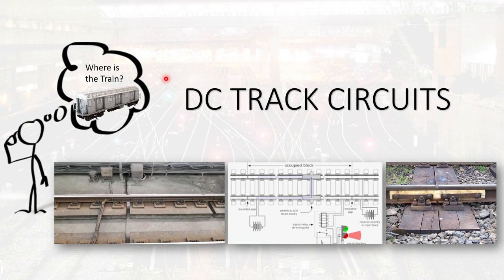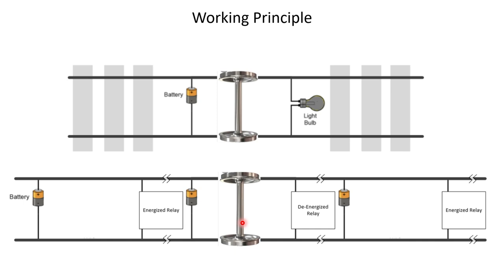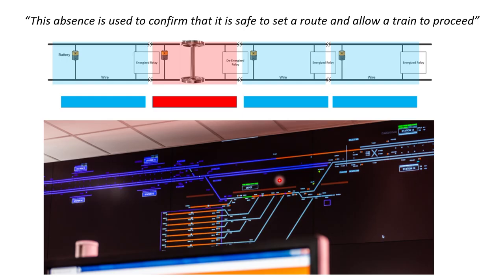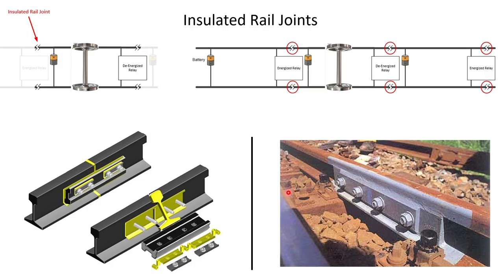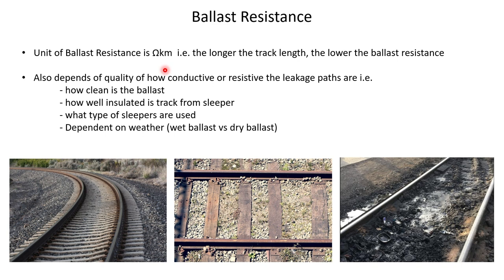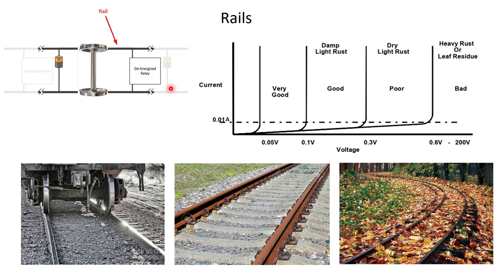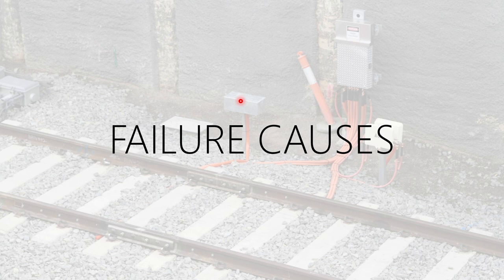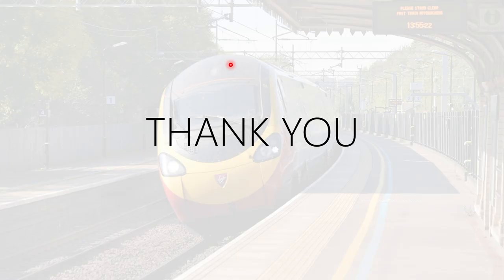DC Track Circuit Explained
This video describes the basics of DC track circuits that are used for train detection. This topic is vast and requires hours of content, however the video is kept reasonably short and basic for the elementary understanding of DC track circuits.